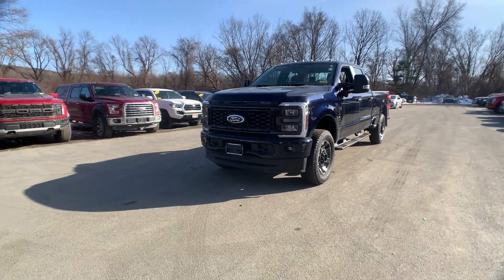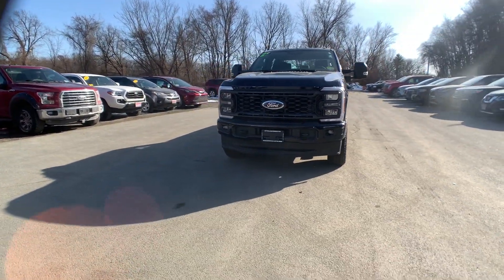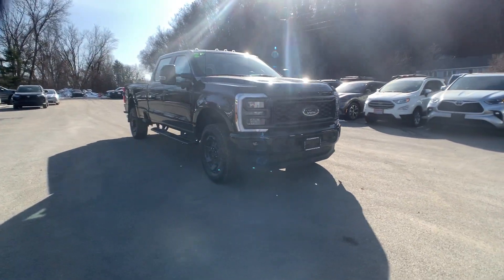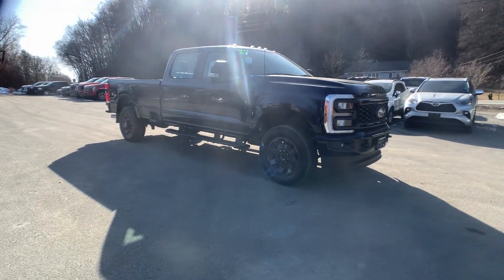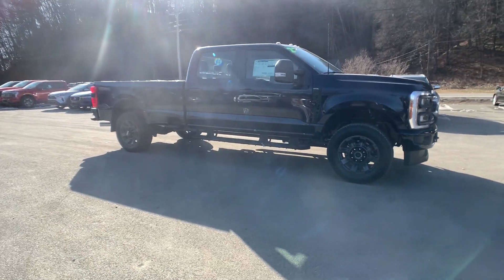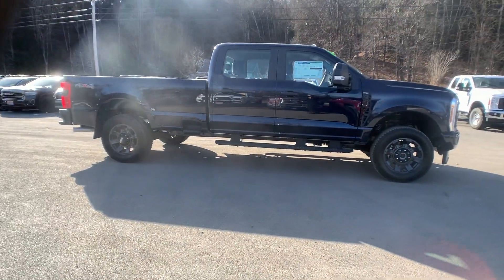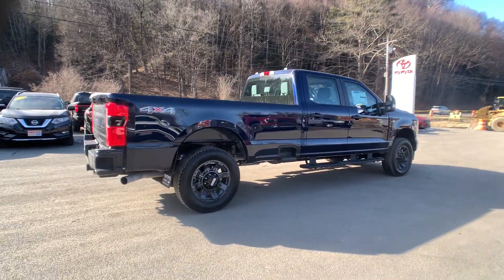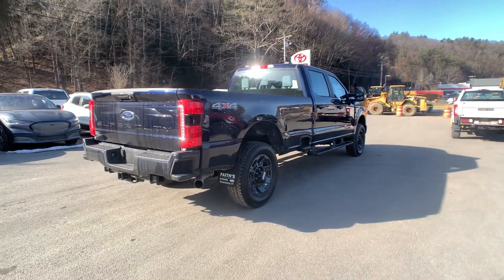2024 Ford Super_Duty_F-250_SRW XL VT Bellows Falls, Vermonat at Durand Toyota Ford. Servicing t...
New 2024 Ford Super_Duty_F-250_SRW XL available at Faiths Toyota Ford located in 6896 US-5, Westminster, VT, 05158. Servicing the Bellows Falls, Vermonat at Durand Toyota Ford. Servicing the Keene, Brattleboro, Claremont, Greenfield area.
Please mention the stock SF10051 when you contact the dealership for this vehicle.

You just found the  2024  FORD F-250. Here's a tough, fully capable Ford F-250 that's ready to help you get demanding jobs done safely and with ease. This full-size, heavy-duty pickup leverages military-grade aluminum alloy, high-strength steel, and  rugged components to bring you extraordinary performance. These are just some of the great options this vehicle comes with: Four Wheel Drive, Heated Mirrors, Satellite Radio, WiFi Hotspot, Vehicle Anti-Theft System, Tow Hooks, Intermittent Wipers, Passenger Vanity Mirror, Tire Pressure Monitoring System, MP3 Player. See how comfortable capable can feel when you get into this can-do F-250 Take it out for a test drive and see for yourself.  Our professional staff looks forward to giving you excellent service!